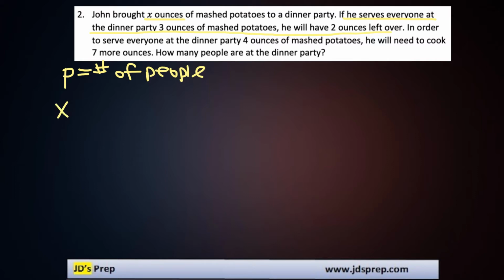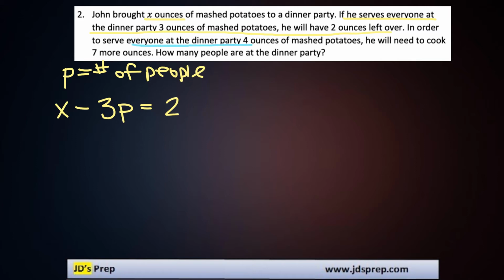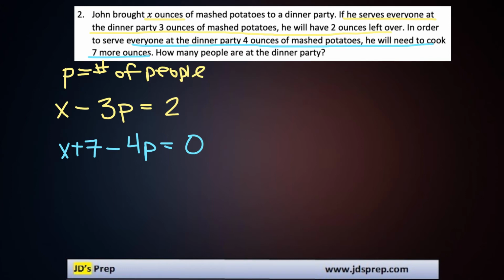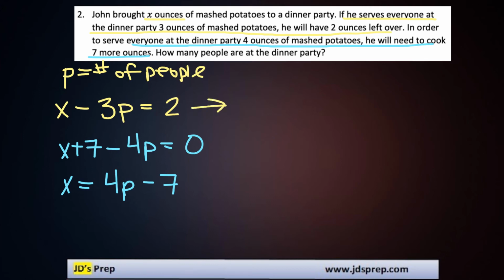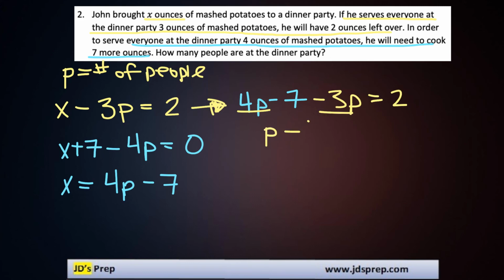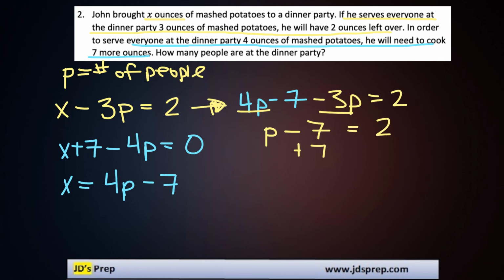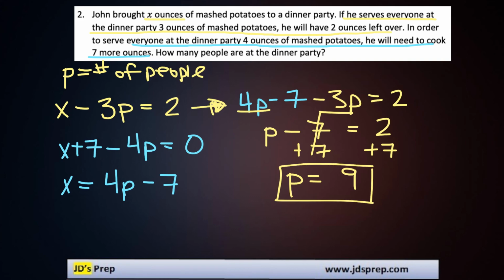WP 02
Word Problems